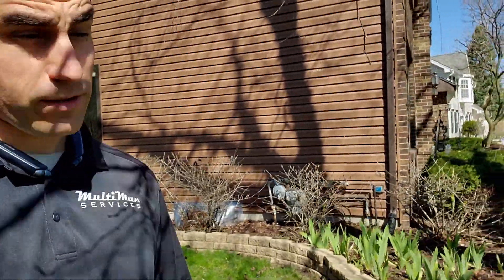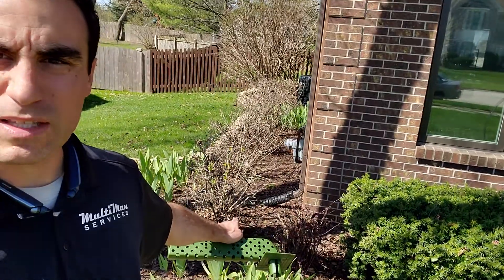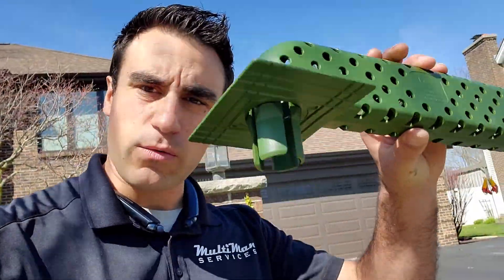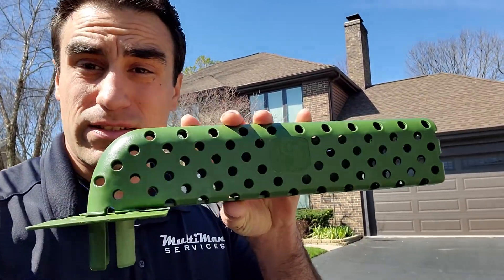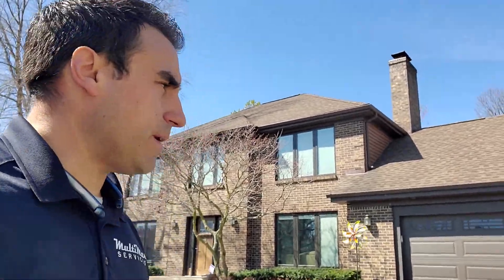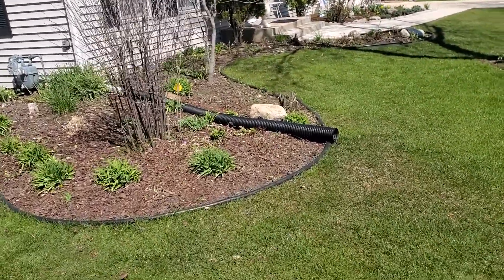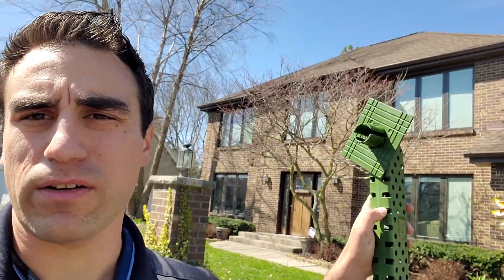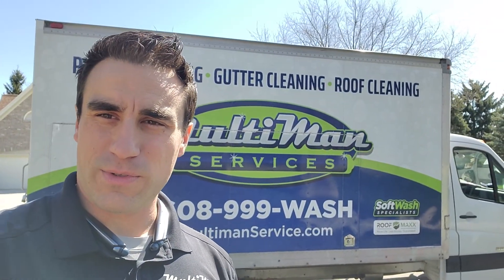Gutter Maintenance Suggestions Rockford Illinois